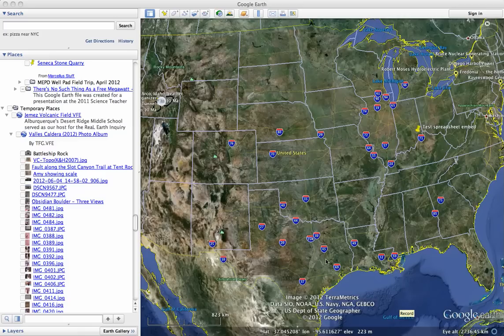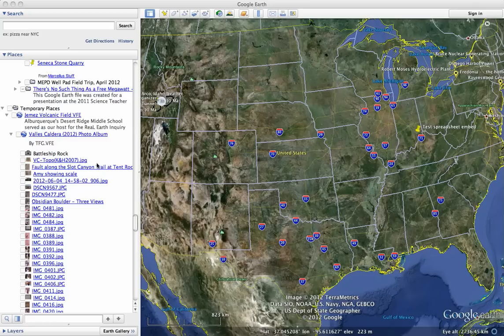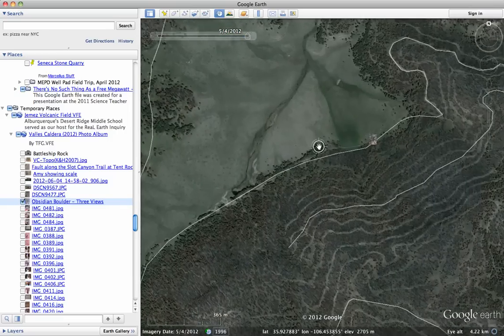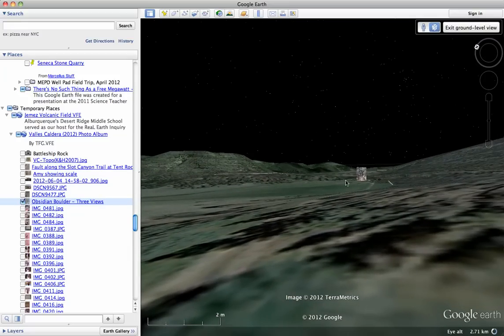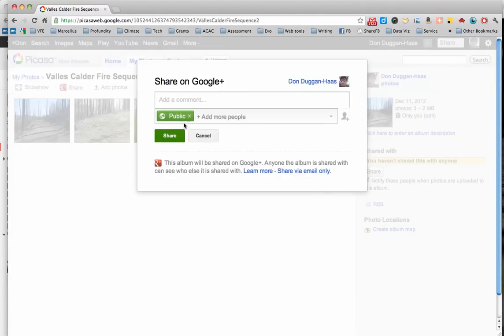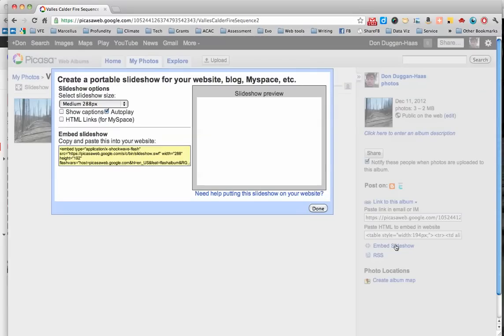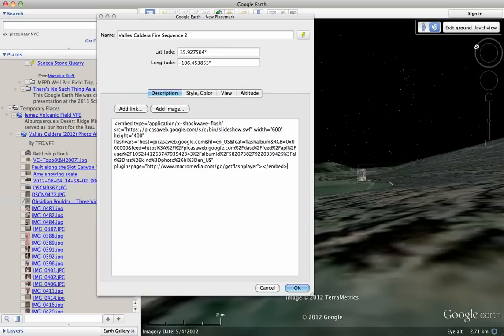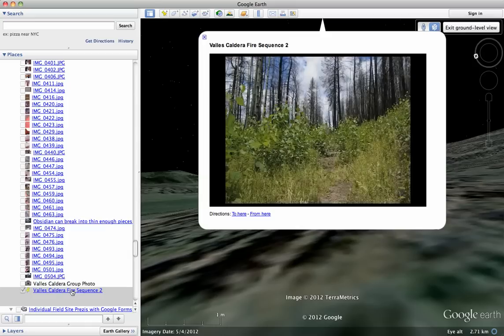Embed Slideshows in Google Earth Placemarks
Here's how to embed a slideshow in a Google Earth placemark. The example shows changes in a forest after fire, but the technique has many applications like seasonal changes, construction, or landslides, just to name a few.

The slideshow will update when photos are added to the Picasa web album without needing to make any changes to the Google Earth file.

The Google Earth file with the embedded slideshows can be downloaded The locations of the placemarks were corrected after the video was uploaded, so it is in a slightly different spot than shown in the video.

The video was created for a blog post and is part of the ReaL Earth Inquiry Project.